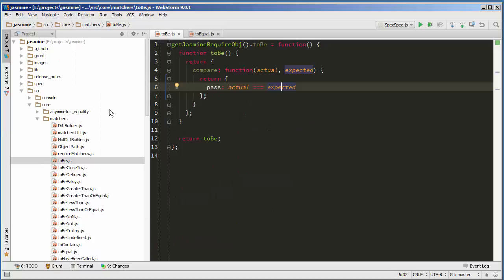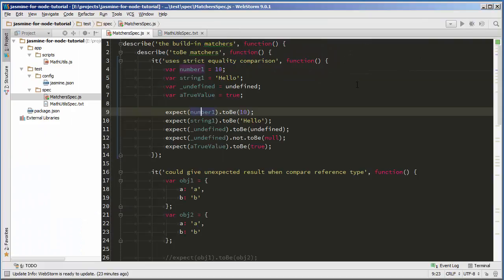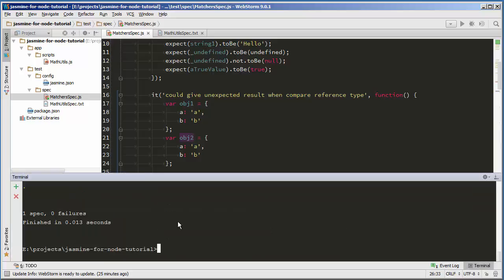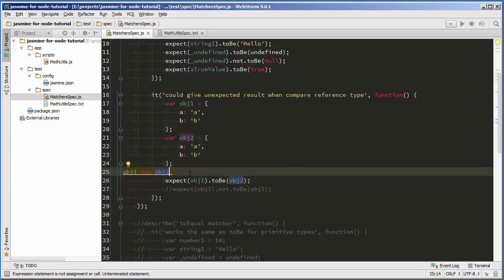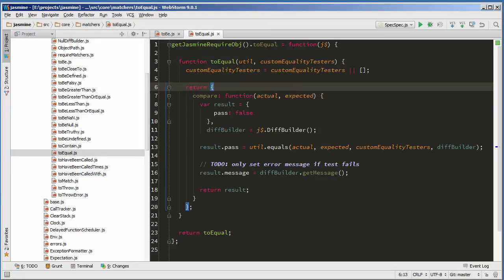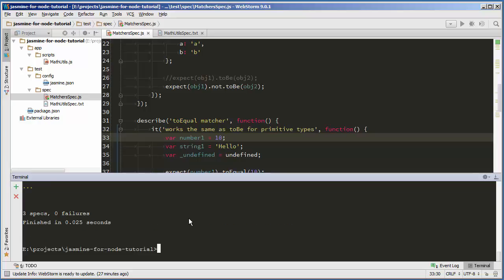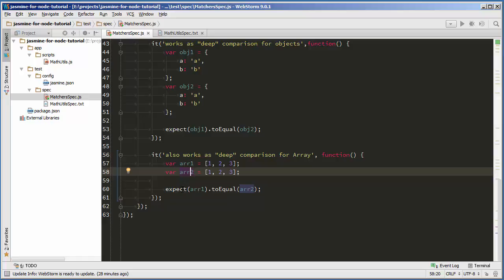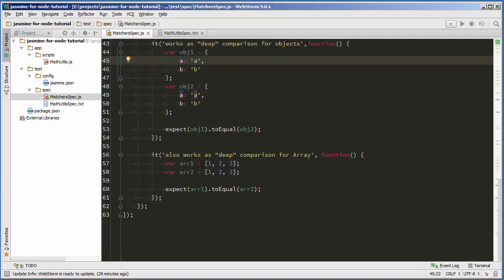#3 toBe vs toEqual | Jasmine Tutorial | Javascript Passion Channel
In this video I'm going to talk about how to use toBe and toEqual matchers properly in Jasmine.